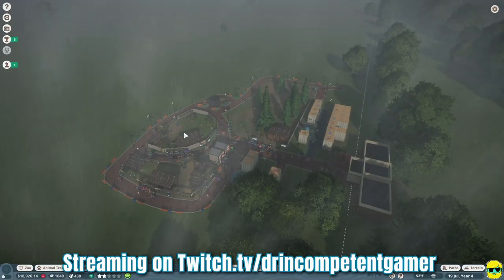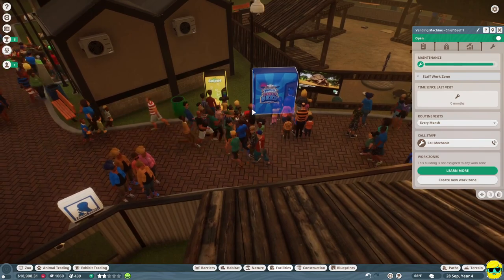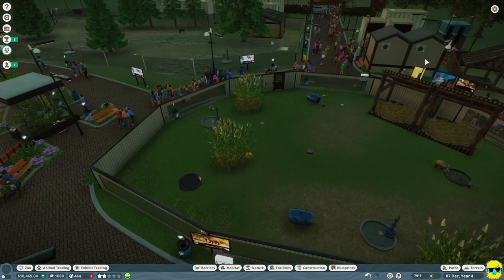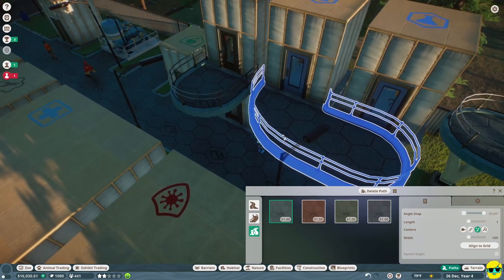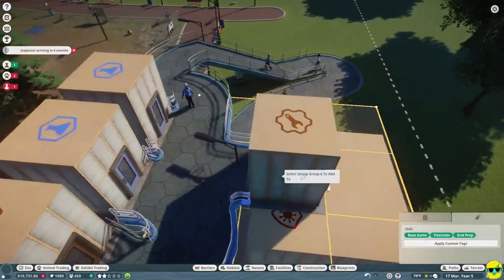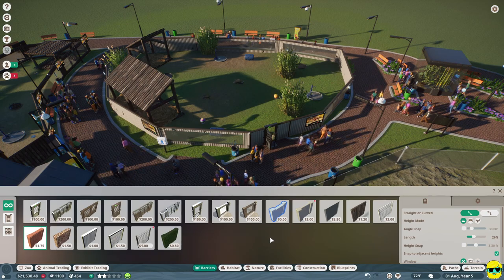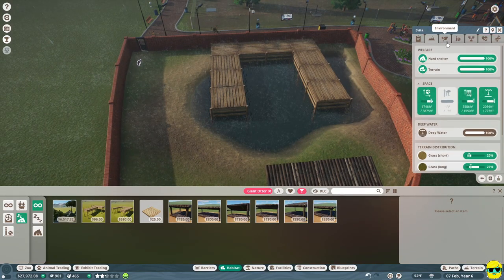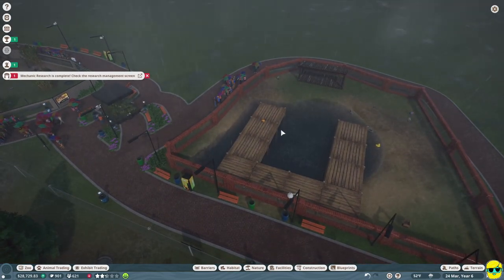Planet Zoo | 2023 Guide for Complete Beginners | Franchise Mode | Episode 6 | Water Habitats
Planet Zoo is a wonderful, beautiful, and engaging game about caring for animals and building a zoo, but it is also quite complex and has a steep learning curve. In this 2023 guide for complete beginners, I will be focusing on my favorite mode of Planet Zoo: Franchise Mode. We will start up a brand new Franchise from scratch, with no research, no extra animals, money, or conservation credits so you can see what it is like to build a brand new zoo in a new franchise. I will walk you through all of the basics of the game, from the controls, to the UI, beginning strategies, how to build, assign staff, and acquire animals, among other things! I will fully explain my thought process as I go so brand new players can follow or play along and get their first zoo off the ground!

Come learn how to start a new franchise in Planet Zoo!